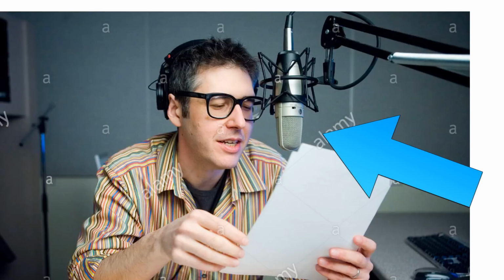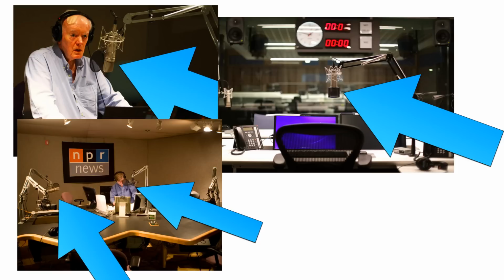MIC Shootout: Shure KSM32 vs Neumann TLM103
🎙 NEW FOR 2025:  My **Reaper for Voice Actors Masterclass** covers everything from setup to advanced editing—so you can work faster, sound better, and earn more.
✅ Lifetime access
✅ No fluff—just real-world techniques

The Shure KSM32 compares favorable to a mic twice its price!

Shure KSM32 (Amazon)
Neumann TLM103 (Amazon)
Headphones (Amazon)
Interface (Amazon)

For my videos:
My main camera
My small camera (Amazon)